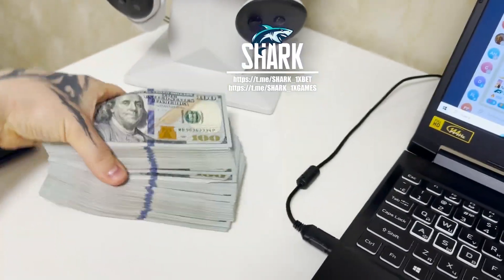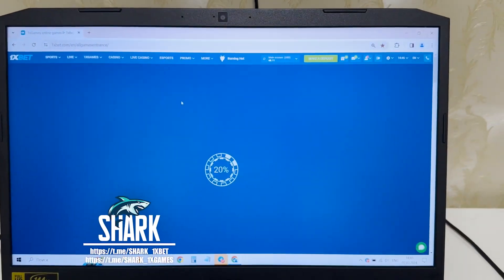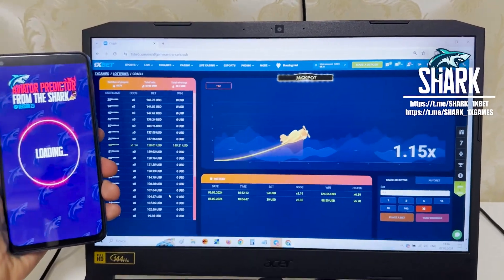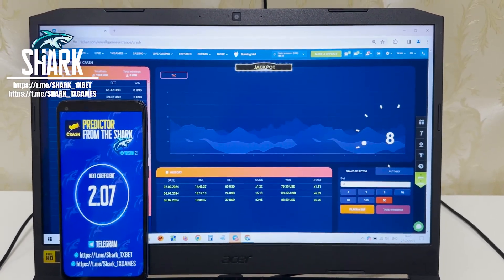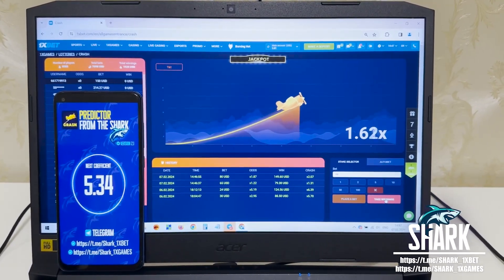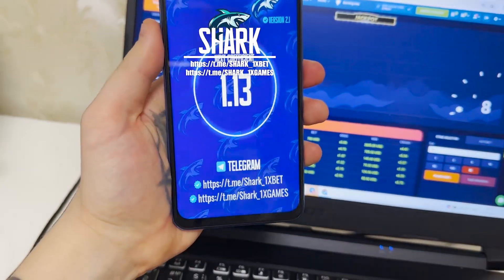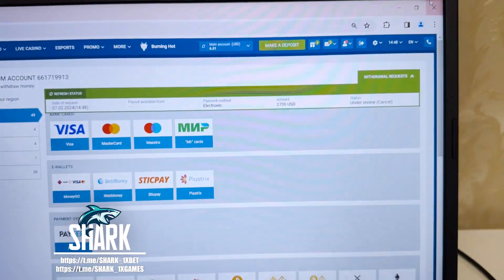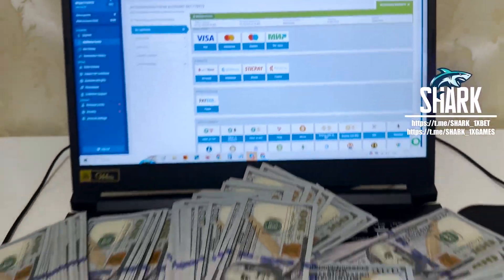APP AVIATOR PREDICTOR FOR 1XBET CRASH GAME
Now I gonna show in what manner I win at 1xgames.Am our team always improving and developing assistant bot. This script improve automatically. Stop working for $30 a month click on the link. View this short video all the way to figure it out how it works. I say goodbye buddies let's meet in 1xbet. url for my telegram account for communication